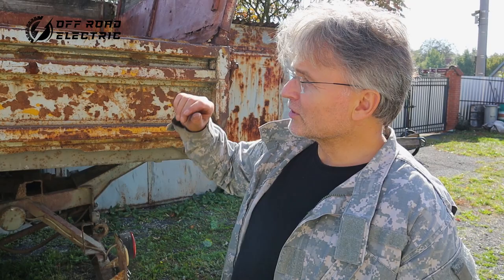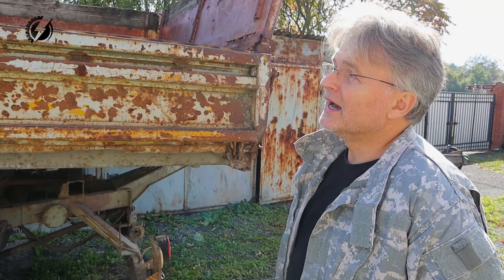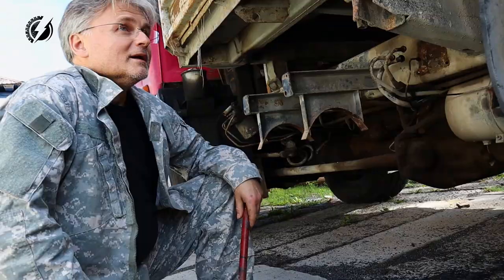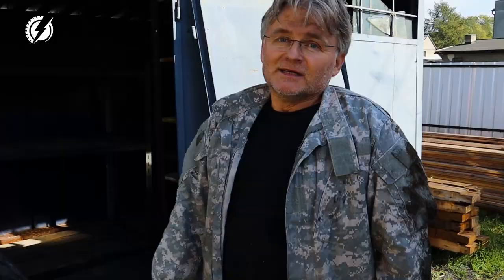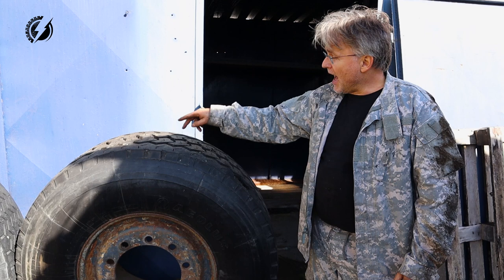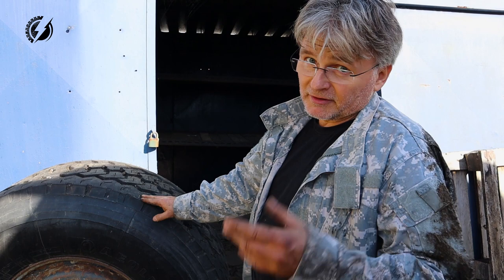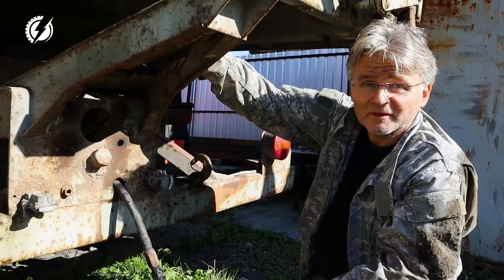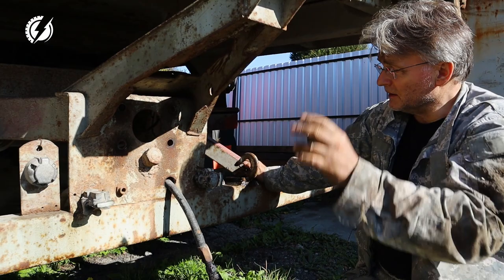Best Off Road Electric Monster Truck Build | Ep.1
It is finally starting!  Building  an extreme off road 4-motor monster truck with the performance of the sport's car, for people with low budgets. Watch the trailer to understand the full scale of it! In this episode we are starting to dismantle the first Tatra. Don't miss our other episodes, it is a lot of fun, and it would help us to make this channel sustainable.

Host: Peter Cifka
Camera: Jiri Malik, Miriam
Editing: Libor Kilnar